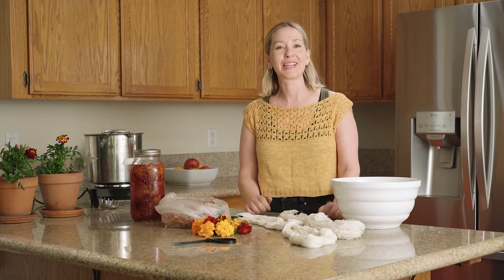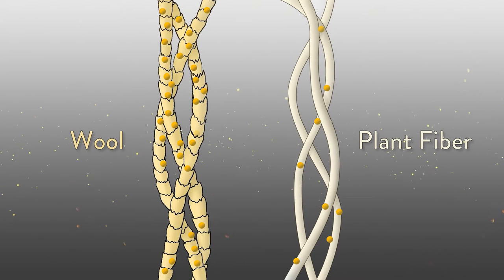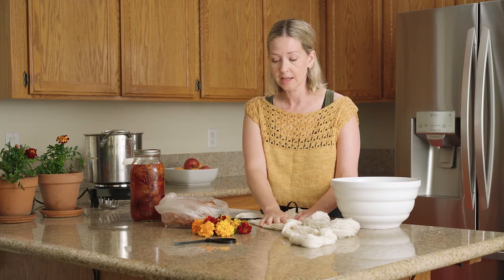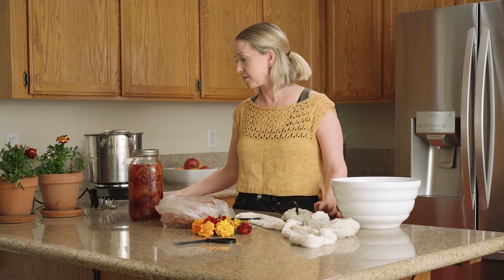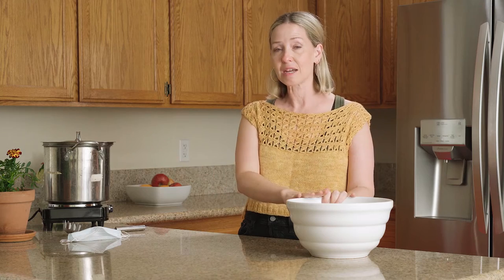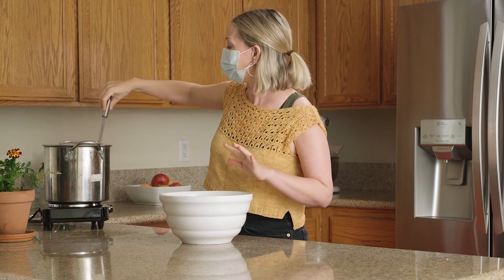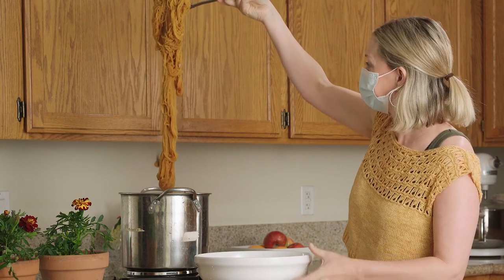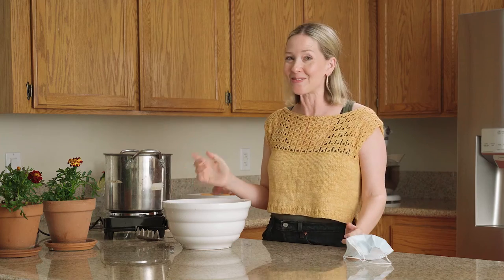How to Dye Wool and Cotton using Marigolds and Onions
Learn how to use marigolds and onion skins together (yes, really!) to create a Natural Dye on wool and cotton fiber. You can combine different dye materials in one dye pot if they both have a similar dye process. Marigolds and yellow onion skins both create a yellow dye. This makes them perfect dye partners if you don't have enough of one dye material for your WOF (weight of fiber). Animal fibers and plant fibers absorb dye differently, therefore the shade will vary even when they're dyed at the same time.